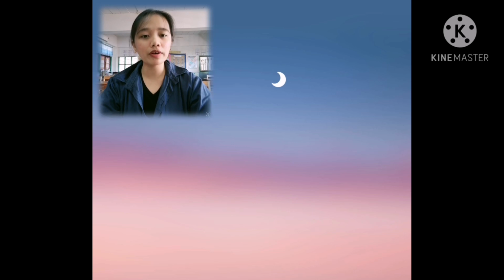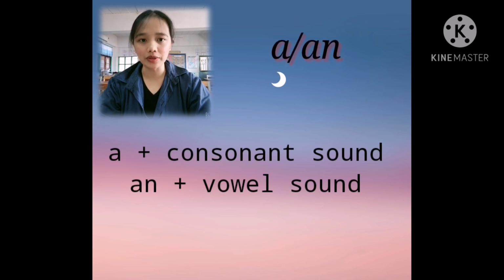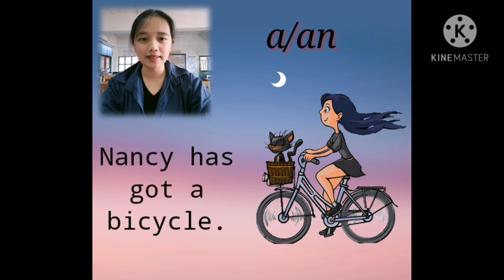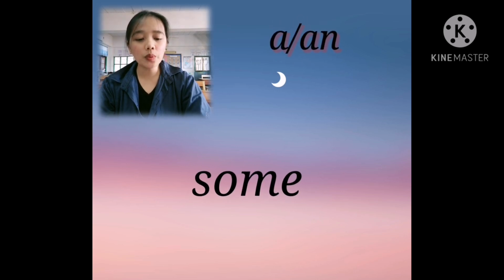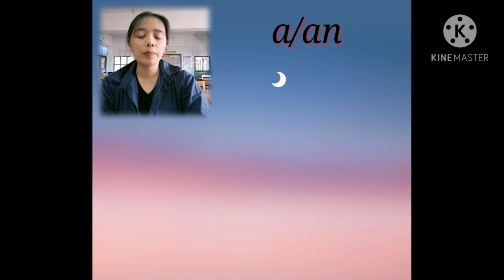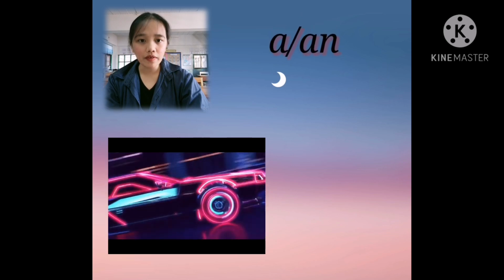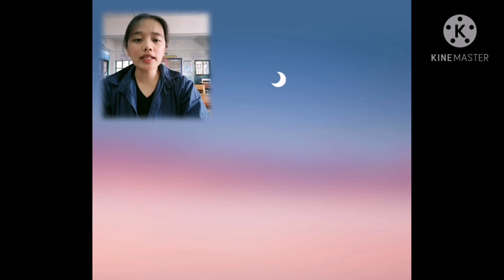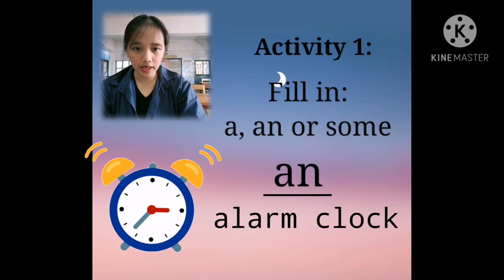Grade 9: Indefinite Article (a/an)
Reference: Extra Access 3 Pp. 101